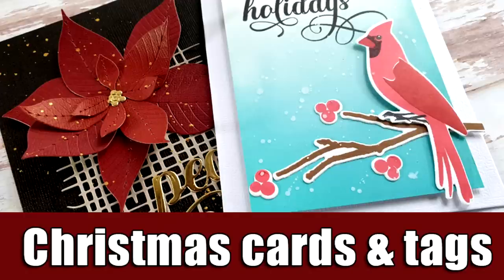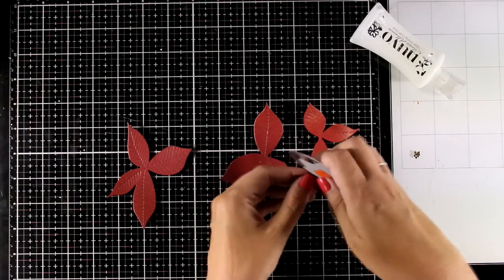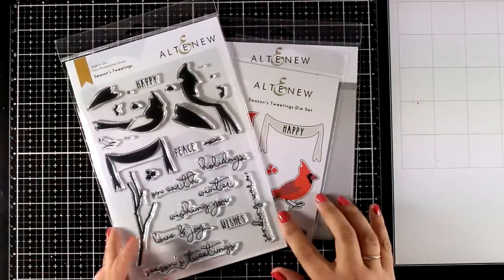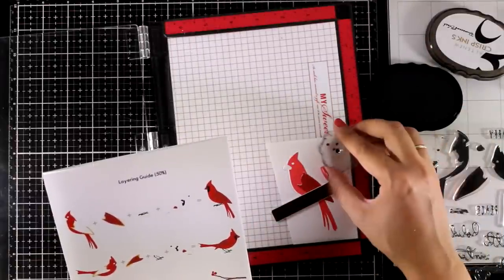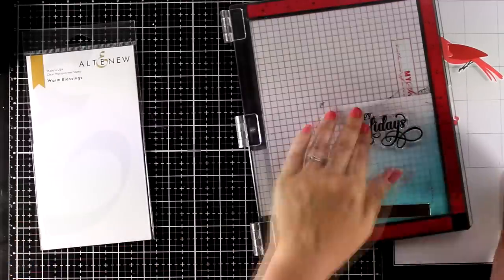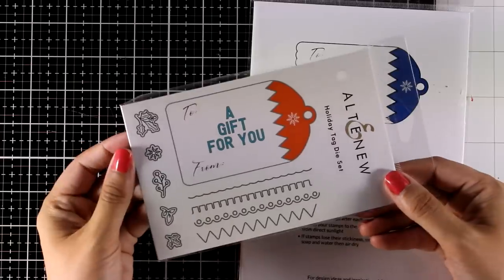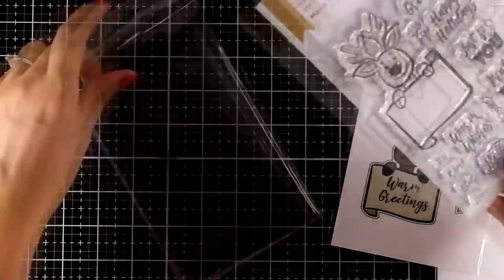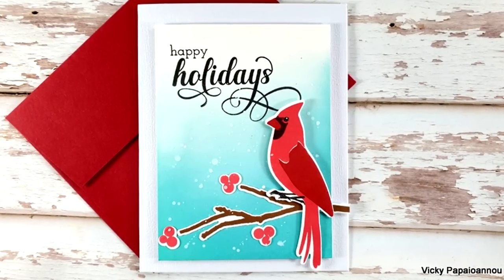2 cards and 2 gift tags | Altenew holiday release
• Altenew Beauty of the Season Stamps, Dies, Mask Stencils for Paper...